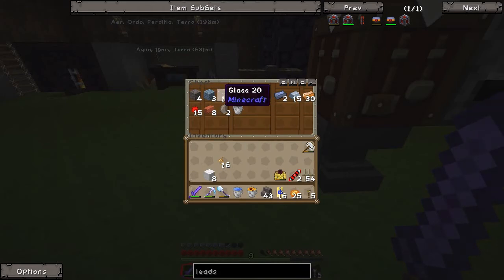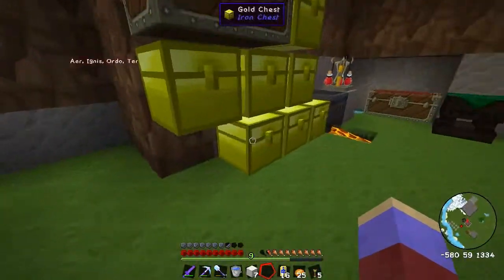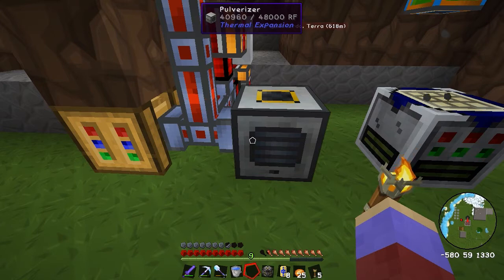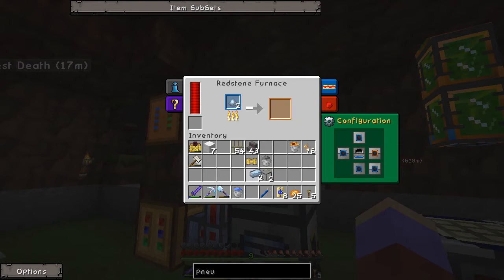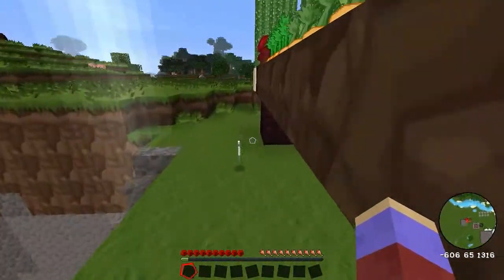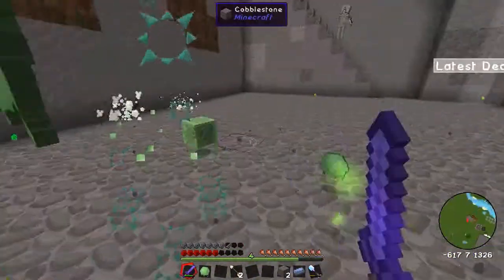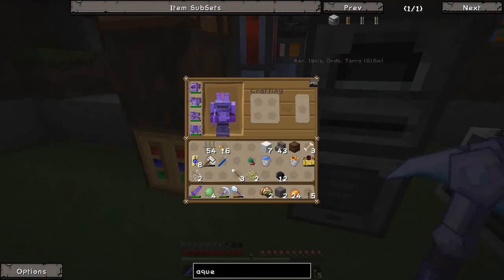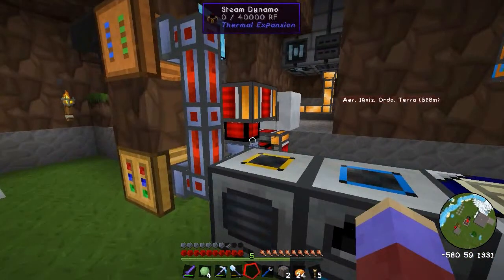PMUK Plays Minecraft S5E05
I'm back with Minecraft 1.6.4, a reduced mod list from season 4 (see below), and Sphax (with more mods covered soon). Massive mod change, I've removed Buildcraft! Why keep it for (basically) just the Quarry? So, best get started with Thermal Expansion for an RF power and ore processing "grid".

Mod List
Opis 1.0.5
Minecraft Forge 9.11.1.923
Not Enough Items 1.6.1.5
Applied Energistics rv13.c
Extra Cells 1.5.1
Forestry for Minecraft 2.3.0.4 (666)
Extra Bees 1.8 (2)
Factorization 0.8.10
EnderStorage 1.4.3.5
InfiniBows 1.2.0.14
Inventory Tweaks 1.56
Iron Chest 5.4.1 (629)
Morph 0.4.0
NEI Plugins 1.1.0.3
Obsidiplates 2.0.0.15
OpenBlocks 1.2.0
Thaumcraft 4.0.5b
Thaumick Tinkerer 2.0 (25)
Thermal Expansion 3.0.0 (b8)
Translocator 1.1.0.13
Waila 1.4.0
Zan's Minimap 1.0